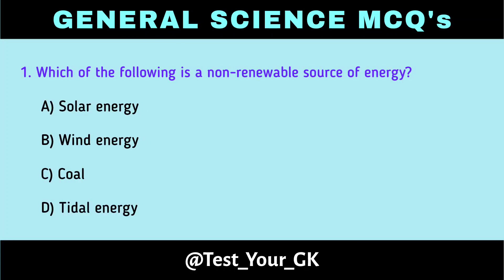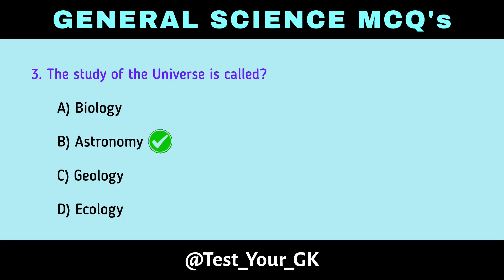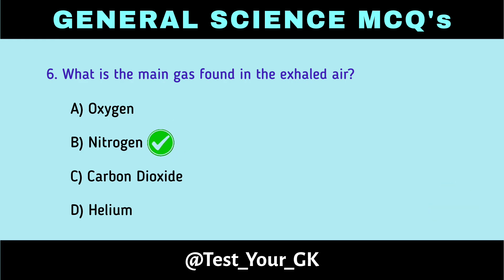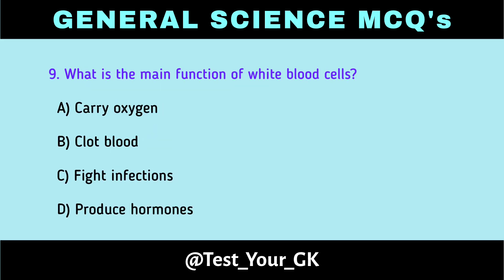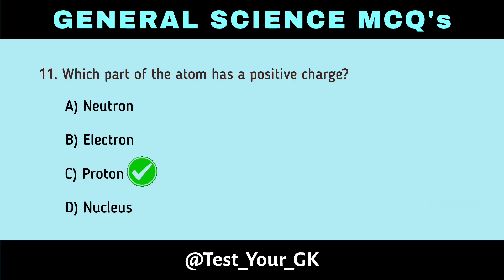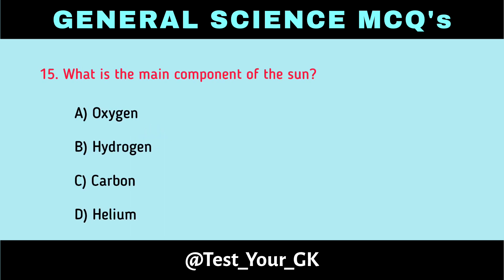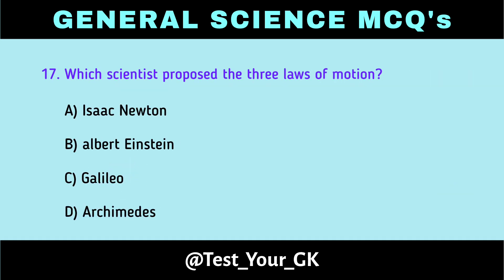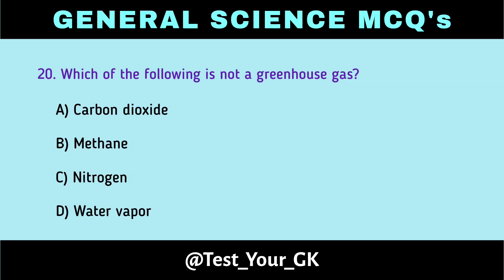General science MCQ's/ Top 20 / Competitive Exams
📚🎓 Get ready to ace your competitive exams with our **General Question and Answers** session focusing on **General Knowledge**! In this video, we dive deep into essential trivia and facts that every aspiring candidate must know. From history and geography to current events and science, we've got you covered! 🌍✨ Join us as we break down key questions and answers that will not only enhance your knowledge but also boost your confidence on exam day. Let's embark on this educational journey together! 📈✏️